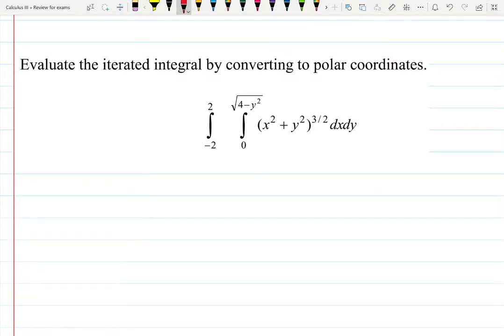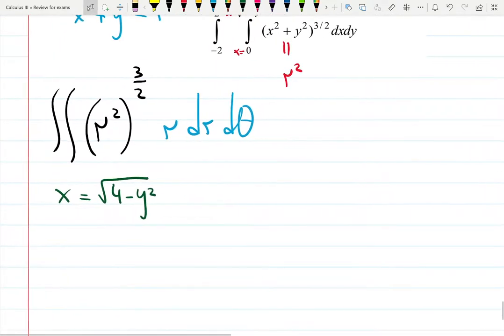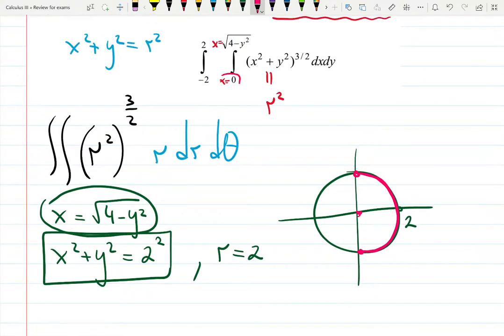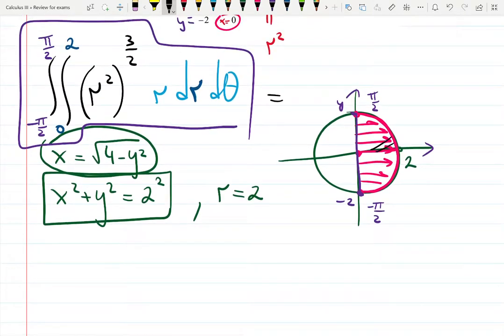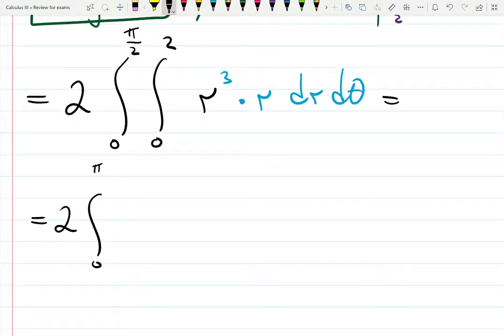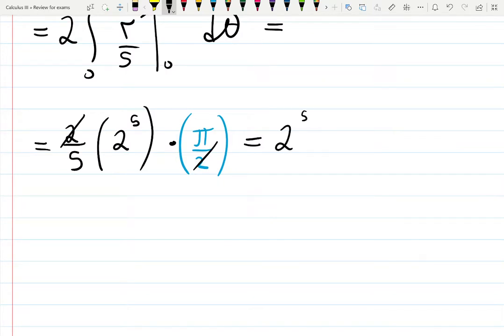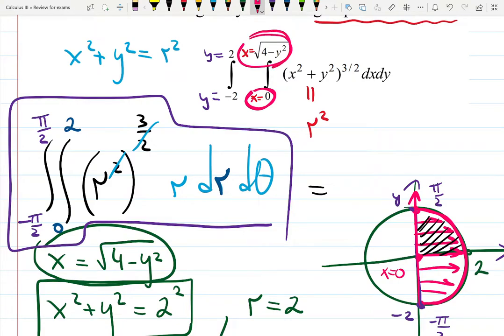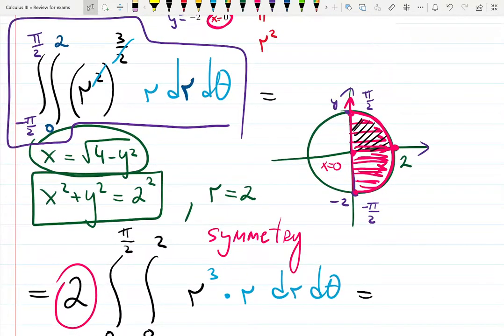Converting to polar coordinates - double integrals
Evaluate the iterated integral by converting to polar coordinates.
Semicircle and symmetry